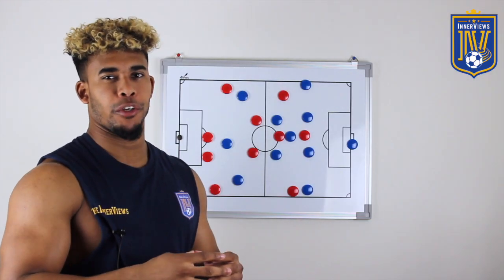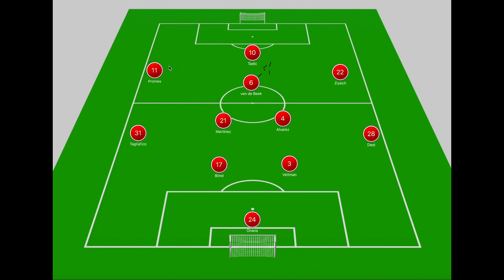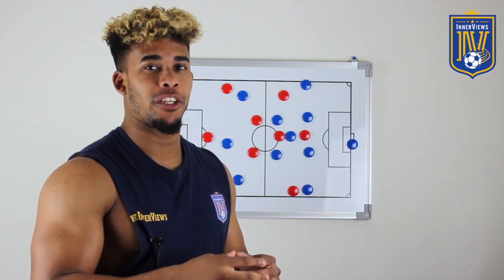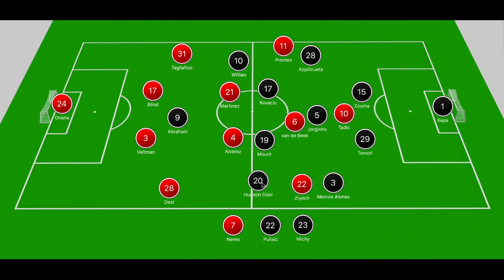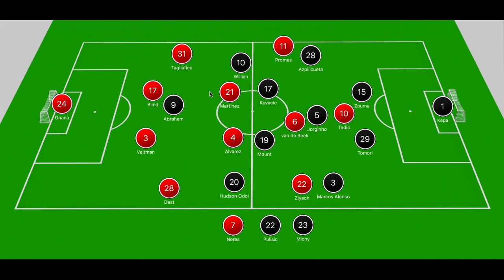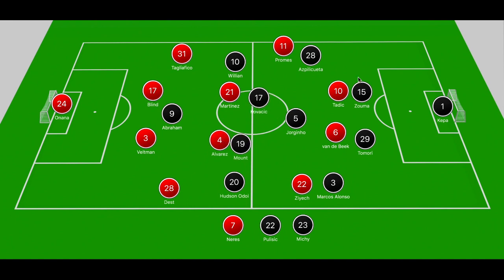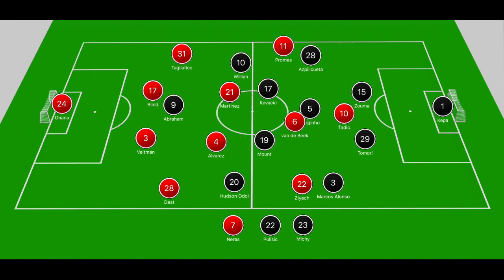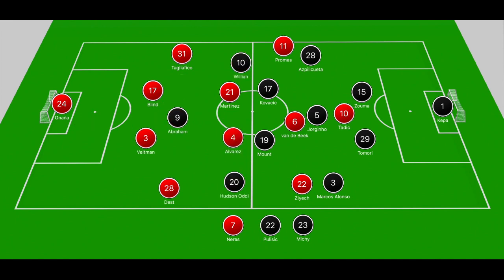Ajax vs Chelsea 0-1 | Tactical Analysis | How Michy Batshuayi and Christian Pulisic Punished Ajax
On this edition of The InnerViews, Tyrrell analyzes how Chelsea defeated Ajax 0-1 in UEFA Champions League action, courtesy of a Michy Batshuayi second half goal.

Do you think Ajax can replicate last season's Champions League success?

Do you think Batshuayi deserves more opportunities at Chelsea?

Do you think Chelsea will win the group?